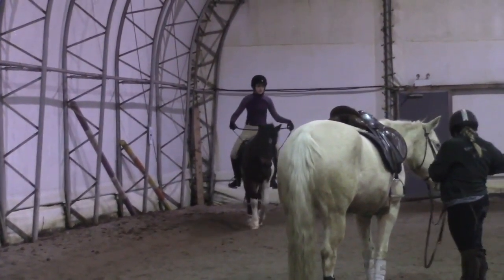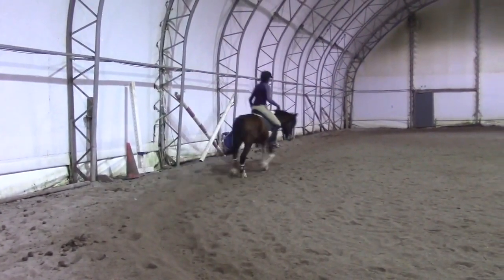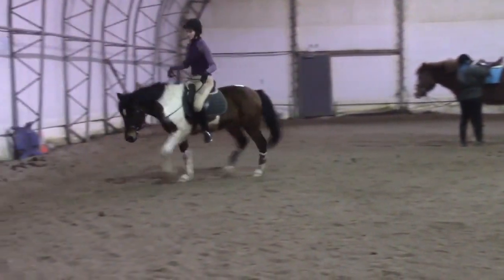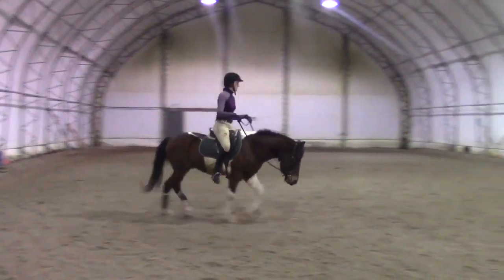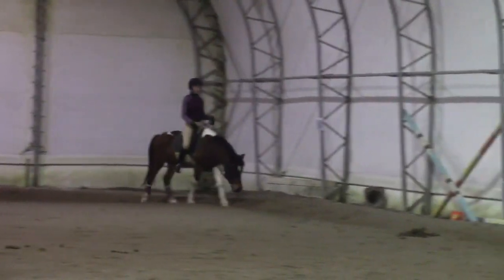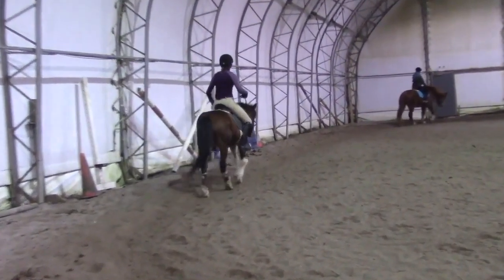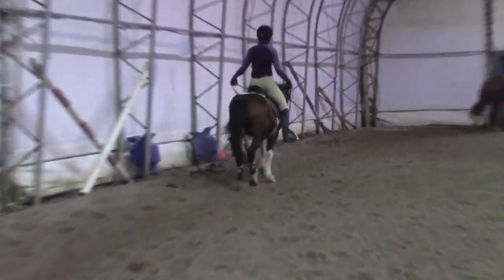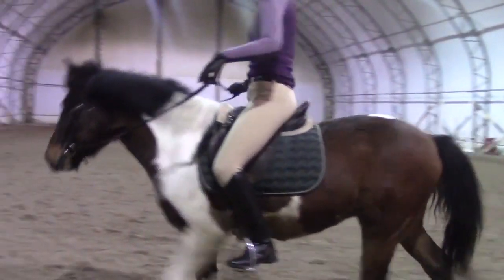Video Critique: Olivia and Chinook Submission 1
San Diego Horse Trainer Will Faerber from Art2Ride discusses the video sent in by Olivia and gives suggestions for further improvement.